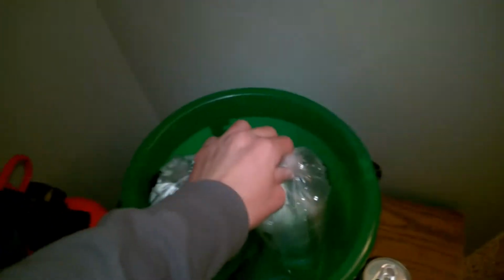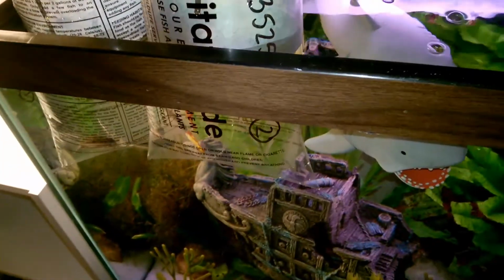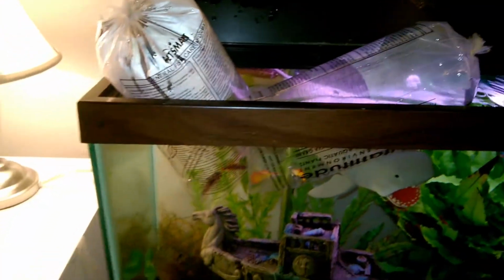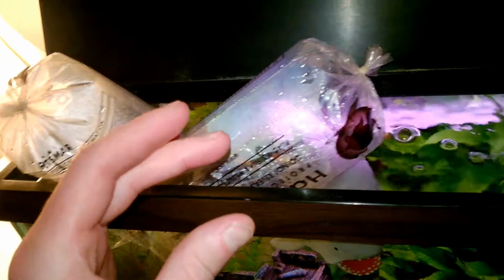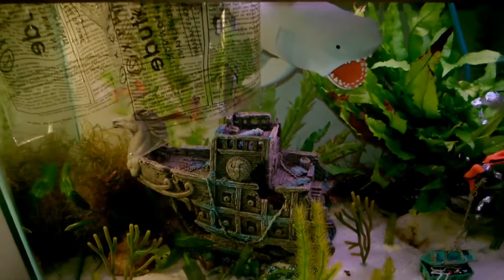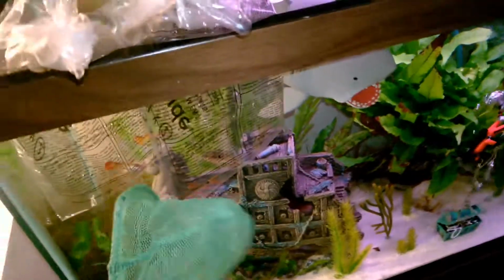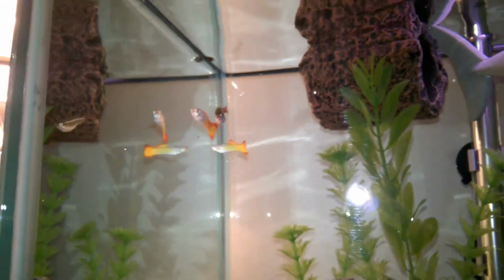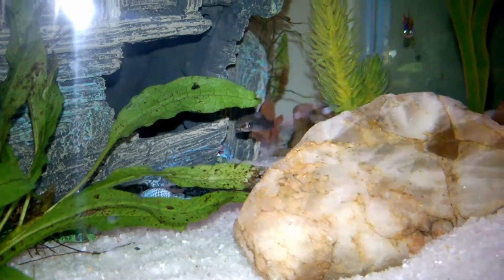How To Acclimate Tropical Fish From Petco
Step 1: Put fish bags into aquarium for 15 mins so the water inside the bags can meet the same water temperature inside the fish tank. Step 2: Cut bags open and pour out half of the water from the pet store and discard, and add another half of you own water from your aquarium to the bag. Step 3: Place bags back into water for another 15 mins. Step 4: Feed your tank if you already have fish in there so they will be occupied while you introduce your new fish. Step 5: Use a net to take your new fish out of the bag and introduce them to the tank. Do not pour your fish out of the bag with the water because the water from the pet store could be contaminated.